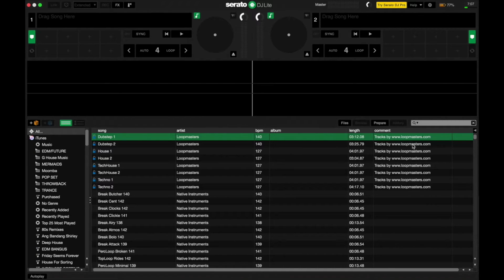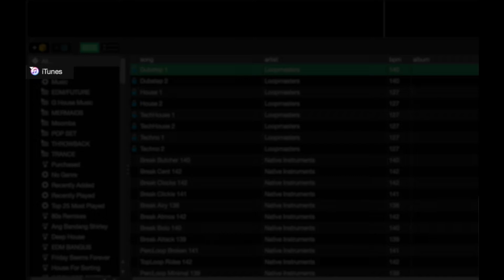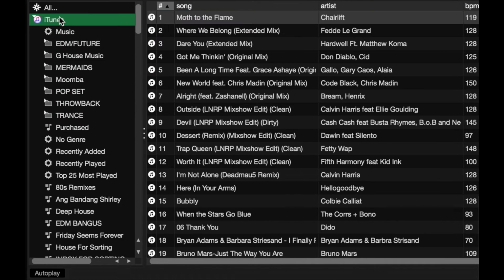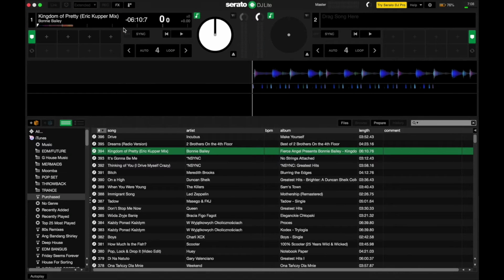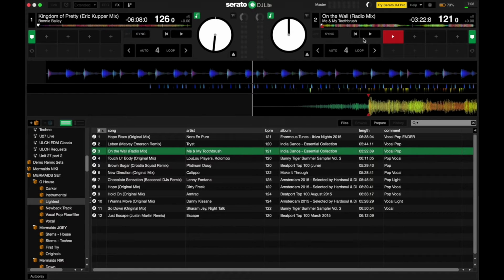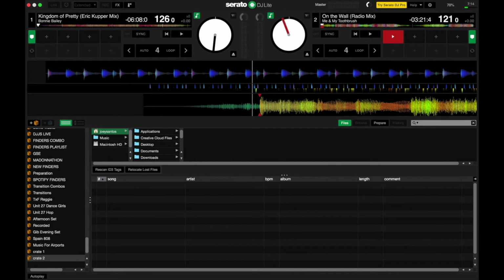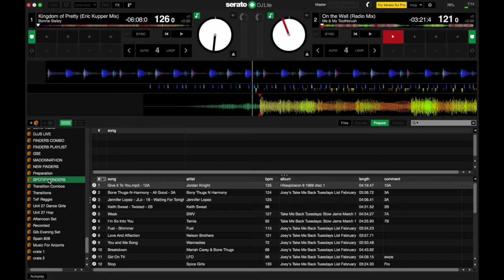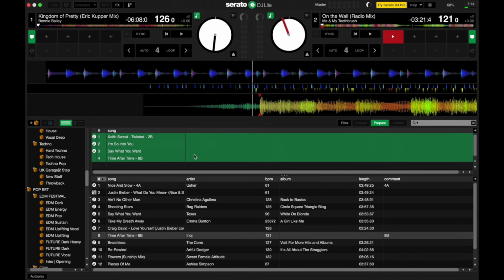Import Your Music - How To DJ With Your Pioneer DDJ-SB2, 6 of 22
This is from our free Taster course "How To DJ With Your Pioneer DDJ-SB2" - check out the full playlist

In this lesson, you'll learn about the music file browser in Serato DJ Lite, which is where your music library will live. You'll find out how to drag and drop music files both into the browser and onto the decks, and we'll talk about using iTunes to get better organised, too.